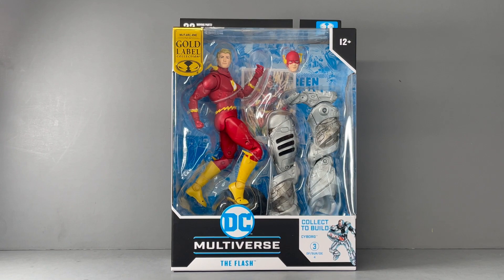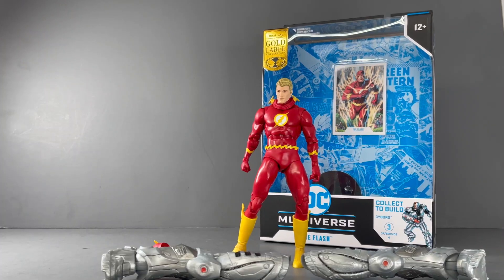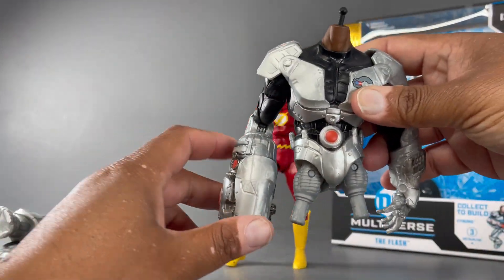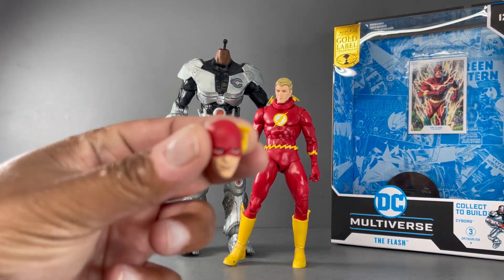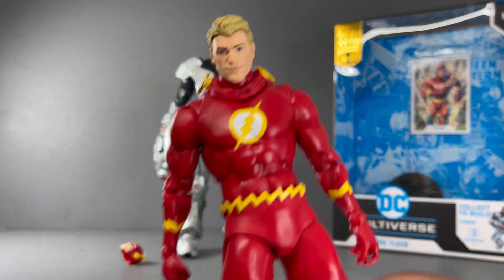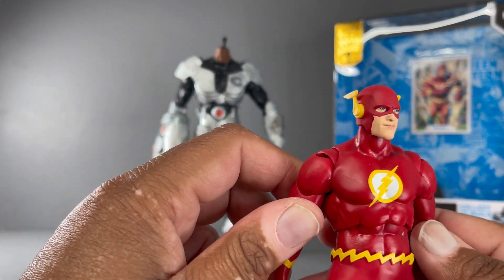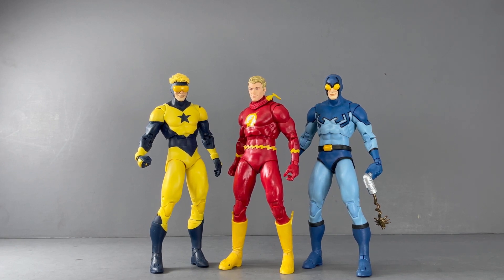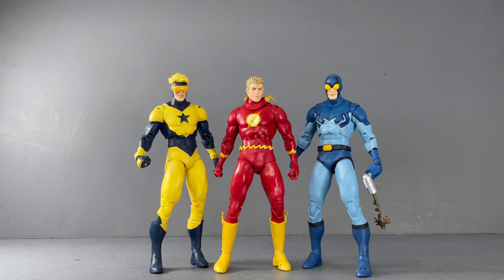McFarlane Toys DC Multiverse The Flash Maskless Review!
Here is a look at the Target Exclusive Barry Allen Flash!